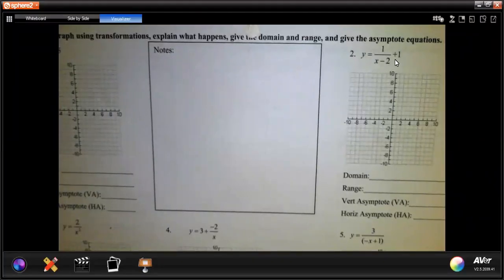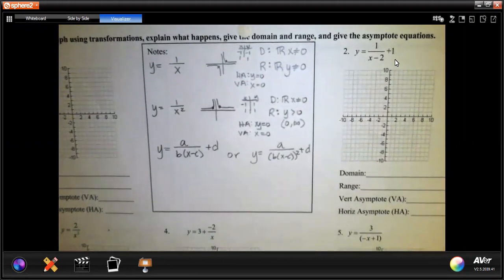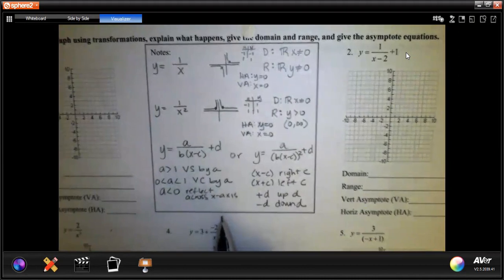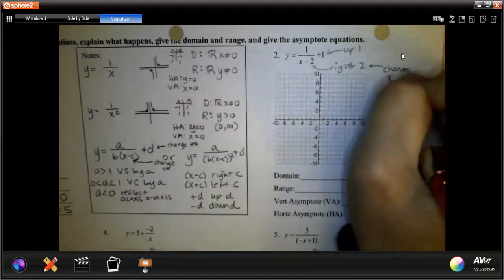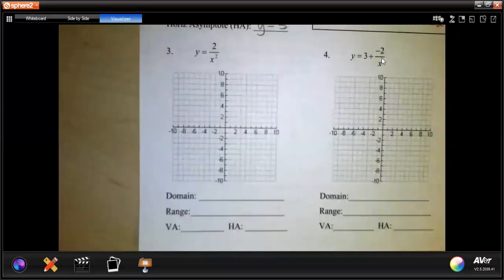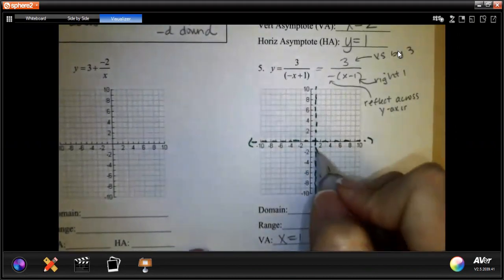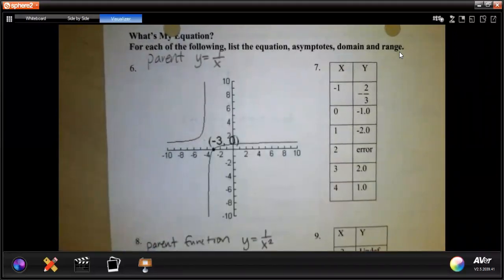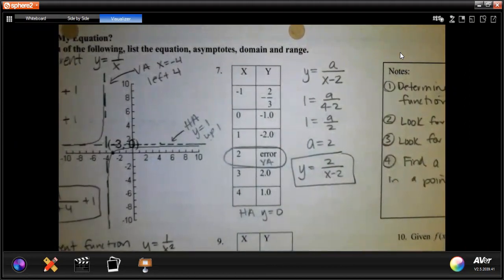Transformations of Rationals - Algebra 2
Mrs. B